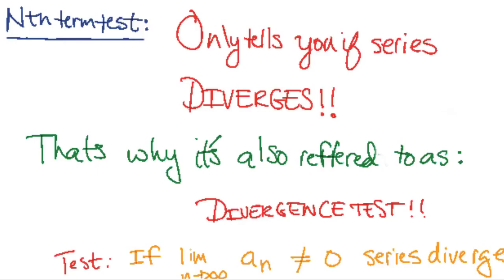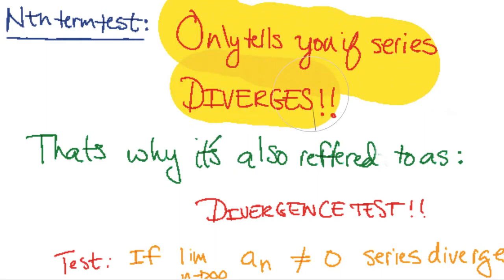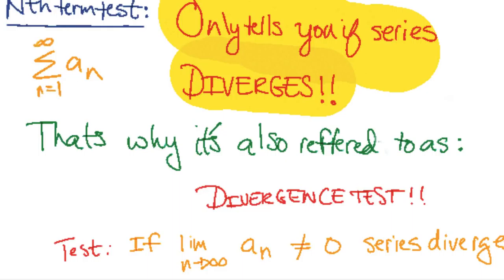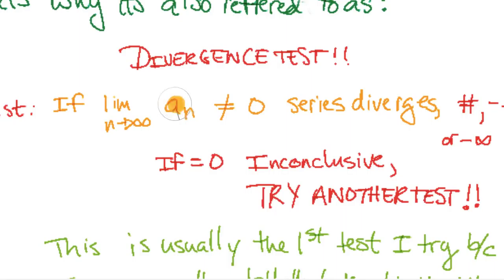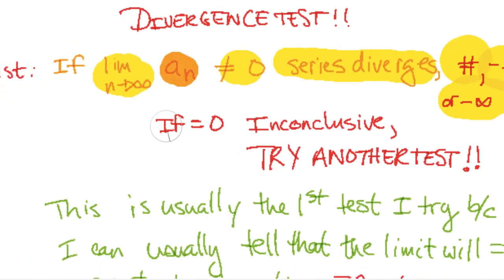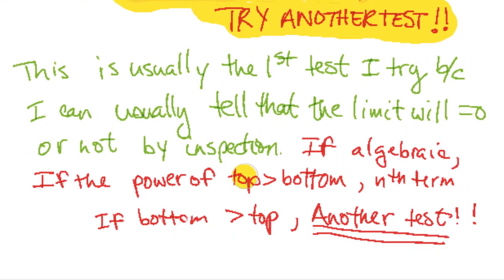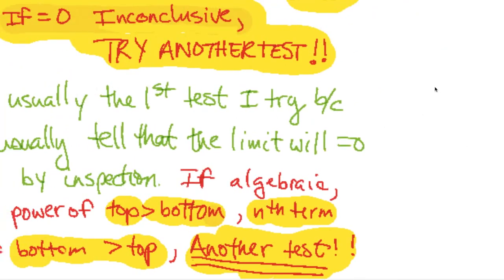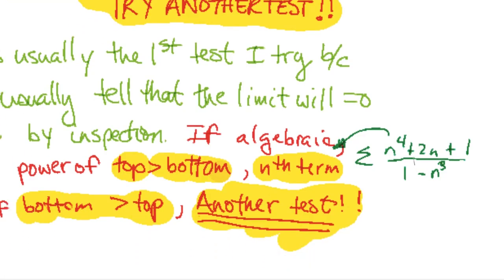[Calculus][Cal II]-Series Nth Term Test-Concept Video